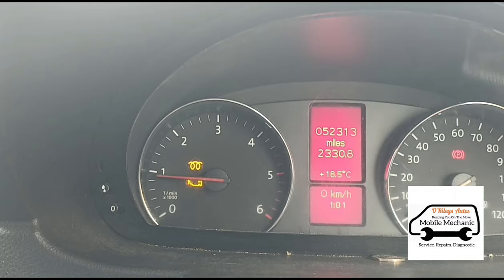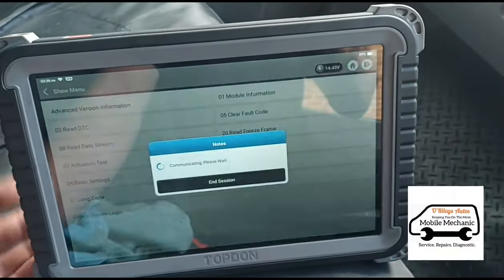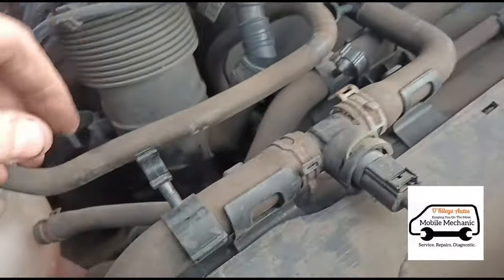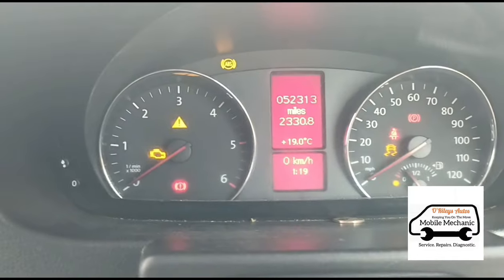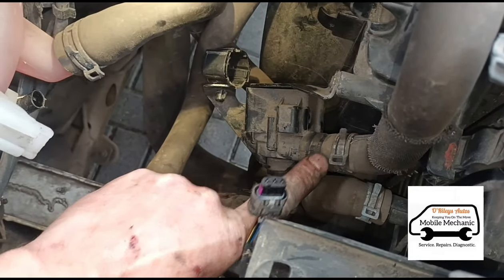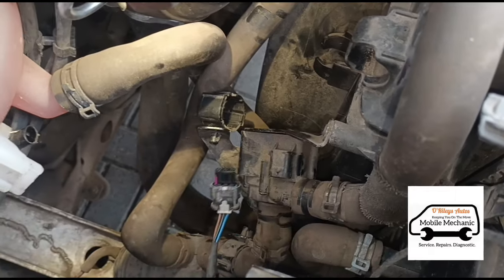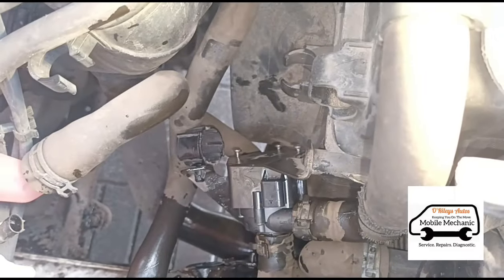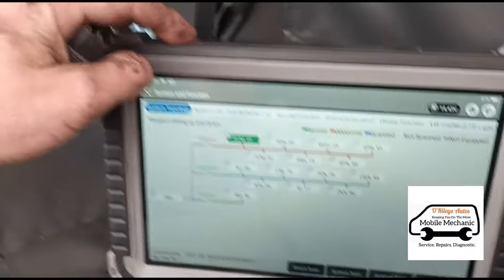VW Crafter 2.0 TDI P261A00 Secondary Coolant Pump B Control Circuit Open. Flashing Glow Plug Light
Volkswagen Crafter with flashing glow plug and engine management lights with the van in limp mode

cause of the fault was a open circuit in the secondary water pump